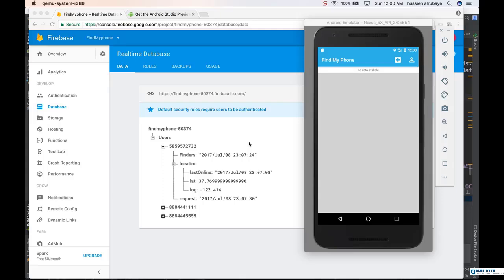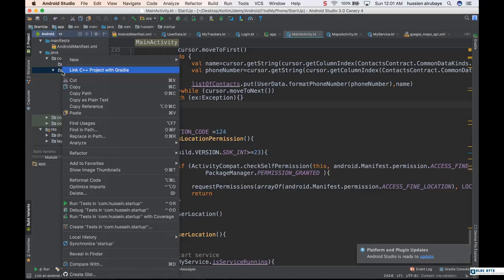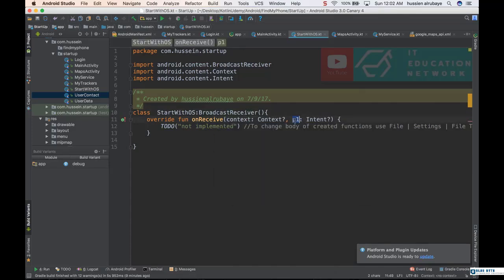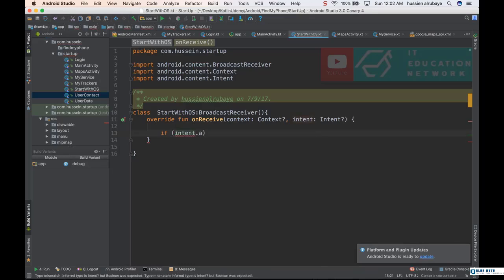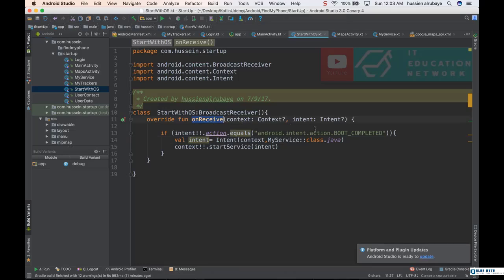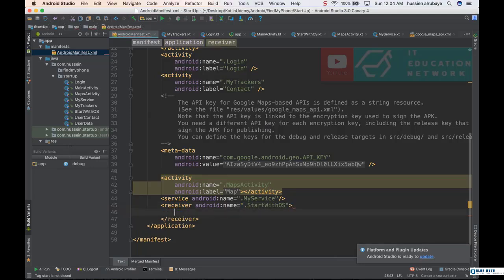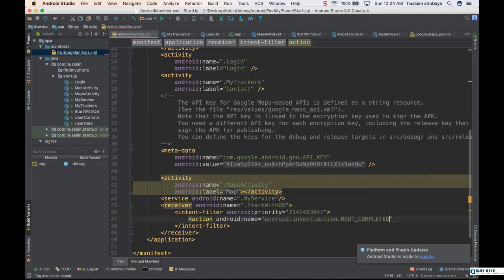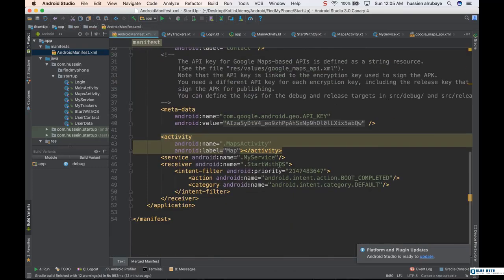Kotlin android tutorial - 114 - Run App with OS